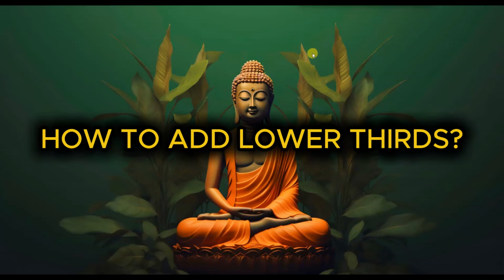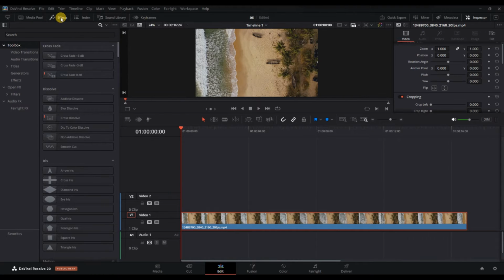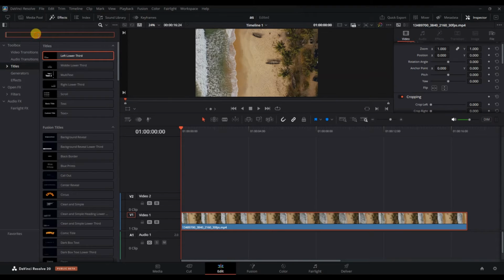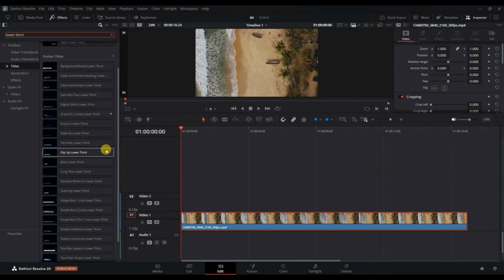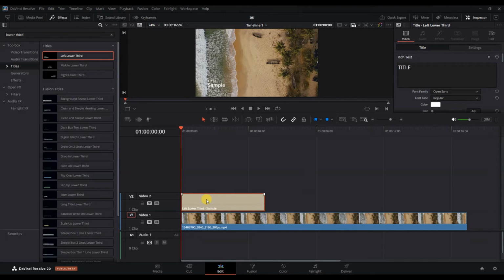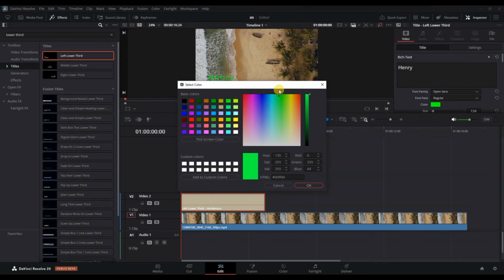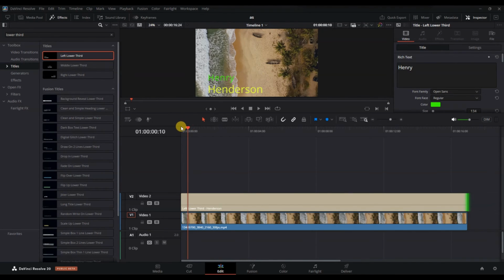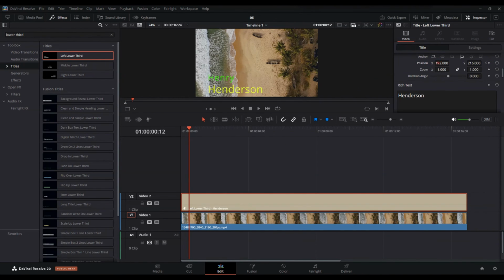How to Add Lower Thirds in DaVinci Resolve 2025?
Want to learn how to add professional lower thirds in DaVinci Resolve? In this step-by-step tutorial, we’ll show you how to easily add and customize lower thirds on your videos to make your content look more polished and engaging. Whether you are a beginner or experienced editor, this guide covers everything from dragging and dropping lower third titles, customizing text and colors, to adjusting animation with keyframes. Adding lower thirds helps display names, titles, or other important info clearly on screen. Follow along to enhance your video editing skills in DaVinci Resolve and make your projects stand out.

Leave your questions in the comments below, and I’ll be happy to help!